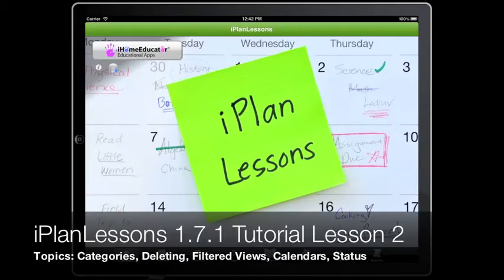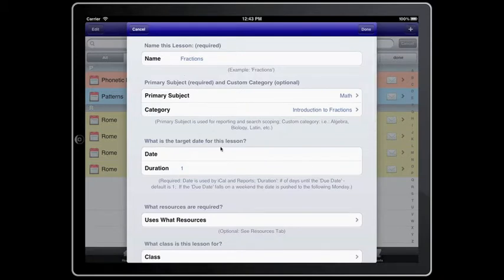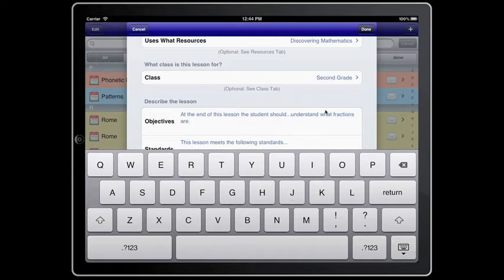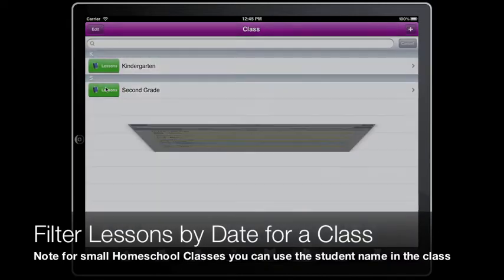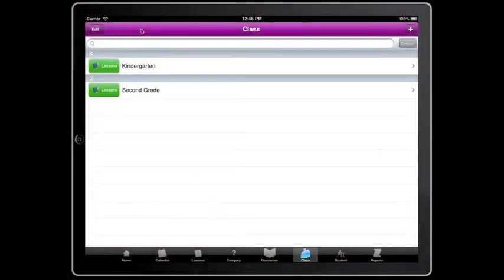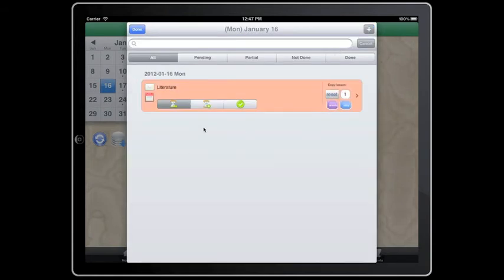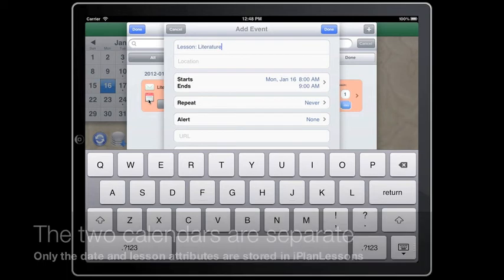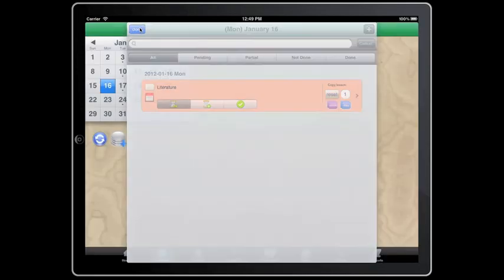iPlanLessons Tutorial (Lesson 2 of 2)